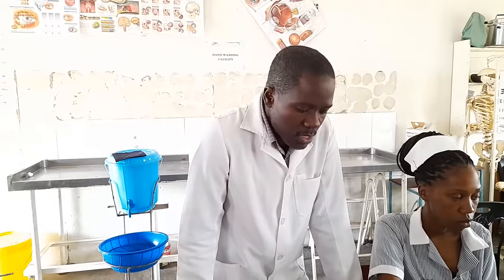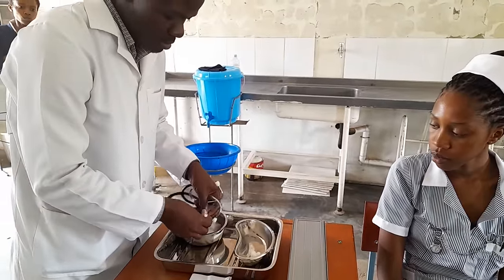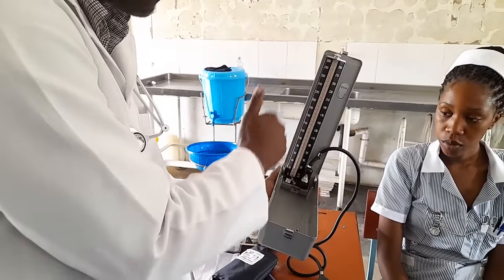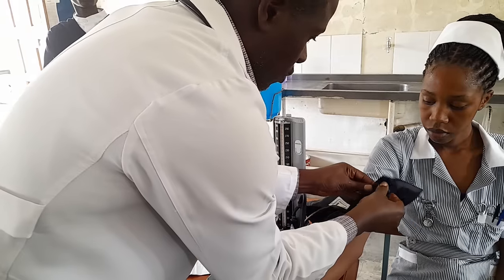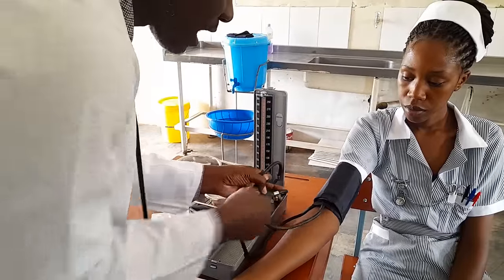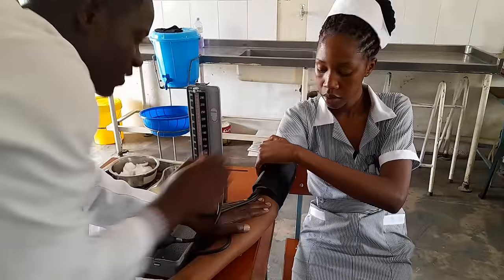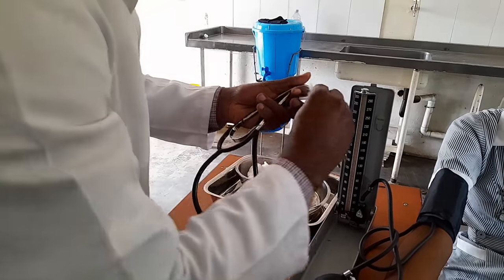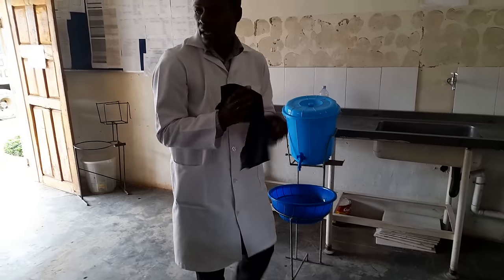BP checking using mercury Sphygmomanometer